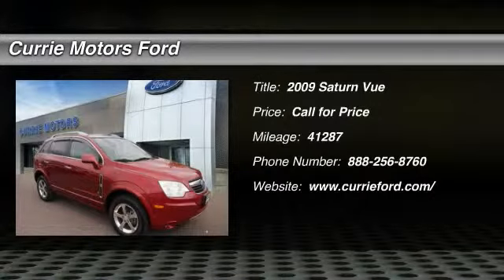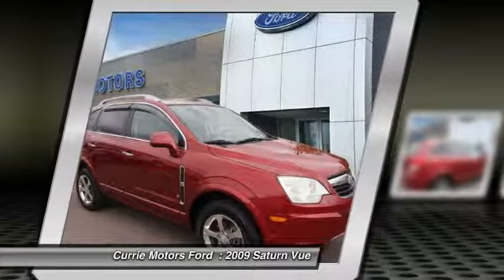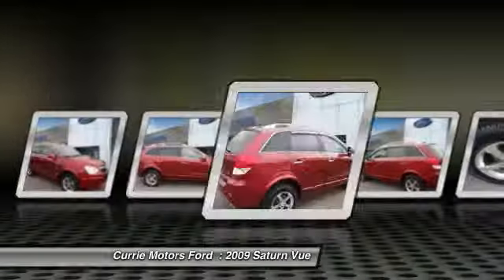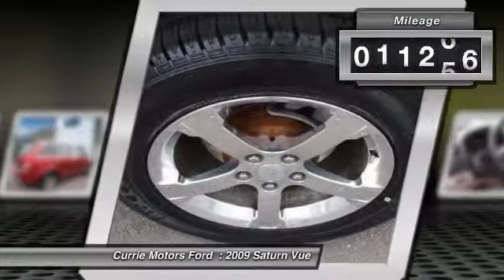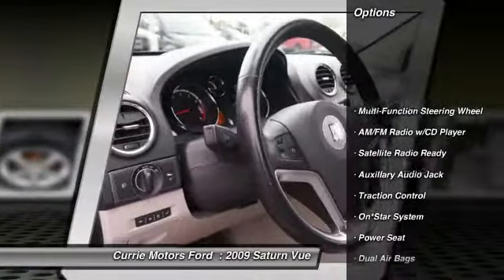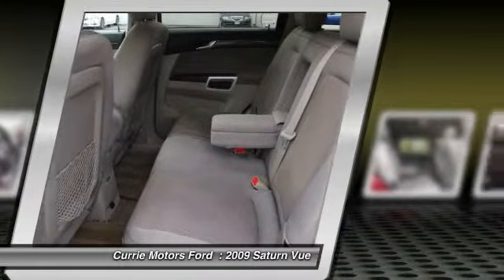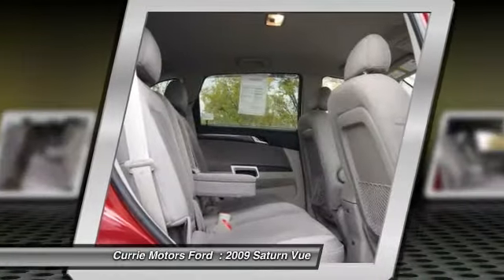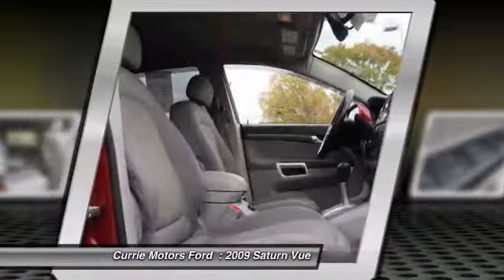2009 Saturn Vue Frankfort, Chicago, Bolingbrook 37489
2009 Saturn Vue XR

Get away in this 2009 Saturn Vue  XR and experience a one-of-a-kind ride with handsfree/bluetooth integration, parking assist system, mp3, satellite radio, and traction control.  With a 5-star safety rating, this is one of the safest vehicles you can buy.  According to a review from New Car Test Drive, 'Arranged ahead of the driver is a lovely array of multi-colored instruments surrounded by brushed-metal rings'.  Call today to test it out!